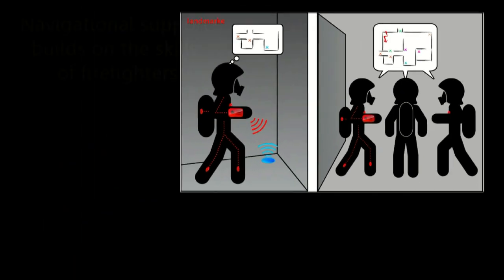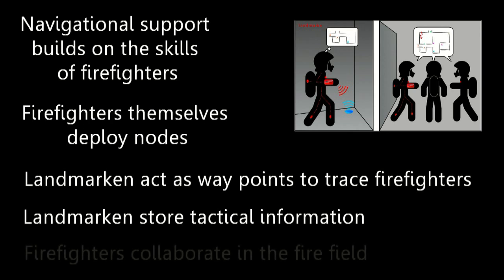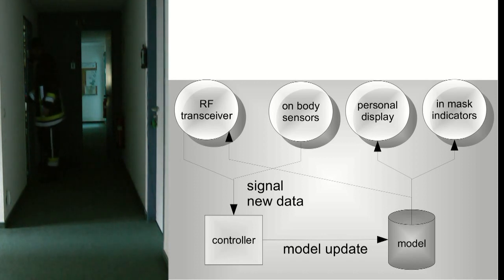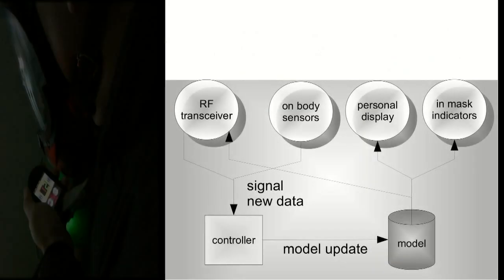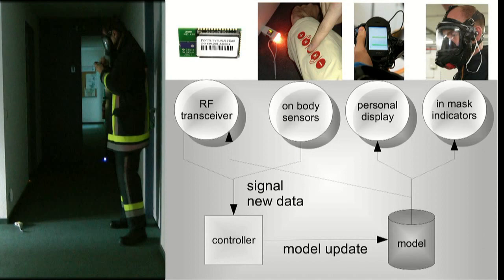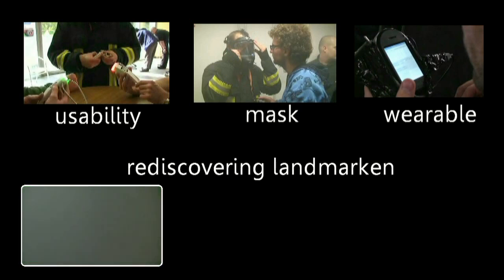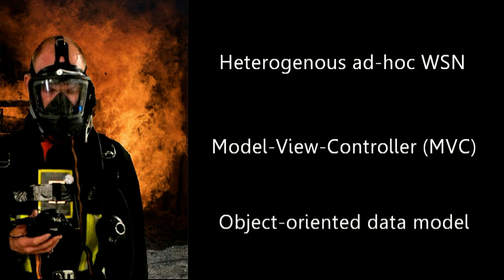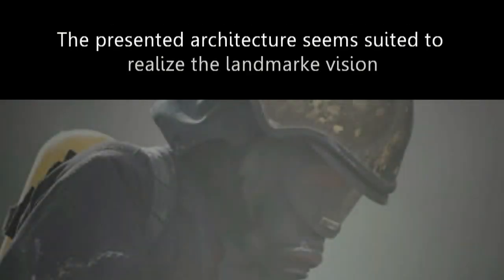A MVC prototype for the landmarke firefighter navigation system (IOT2010)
The video shows a first complex system demonstrator of the landmarke system. Landmarke describes the vision of an ad hoc WSN which is created by the firefighters during a mission to augment the environment in order to provide orientation in harsh indoor environments..